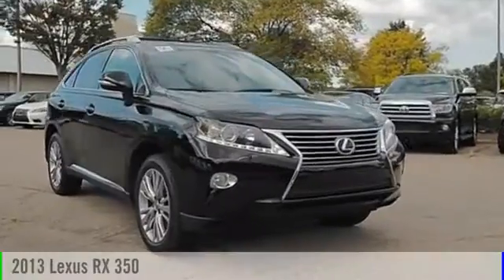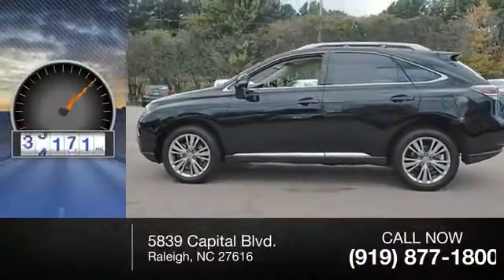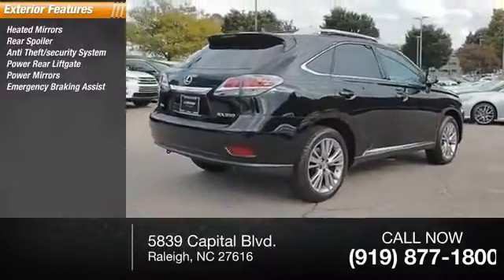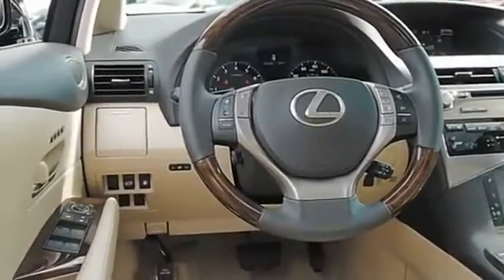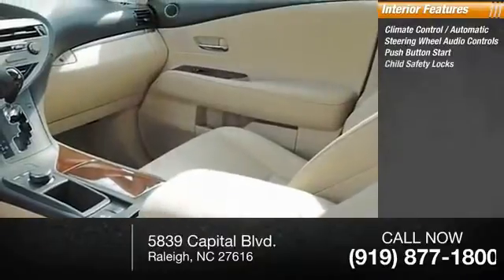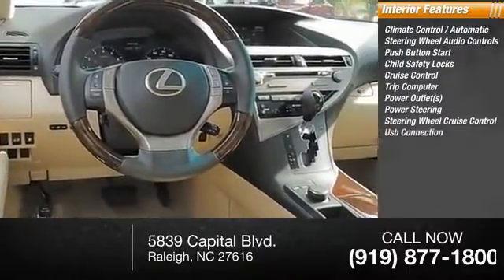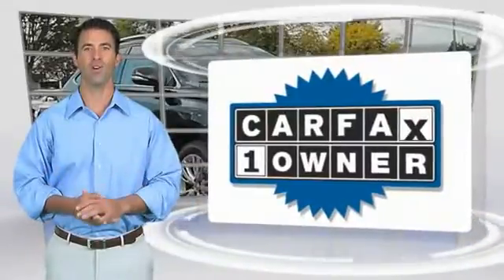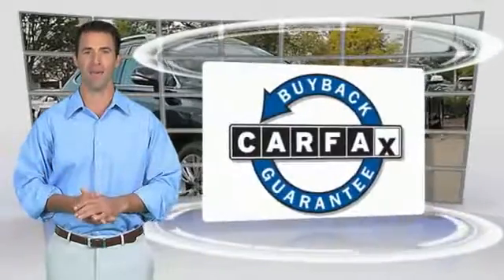2013 Lexus RX 350 for sale in Raleigh NC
2013 Lexus RX 350 for sale in Raleigh NC - Stock # 38893A
Year: 2013
Exterior: Obsidian
Interior: Parchment
Miles: 68191
MSRP: N/A
Engine: 3.5L V6 DOHC Dual VVT-I 24V
Transmission: Automatic
Address:
VIN: 2T2ZK1BA6DC104206